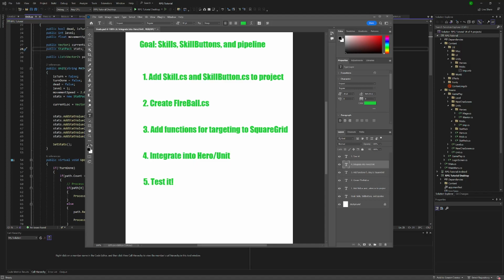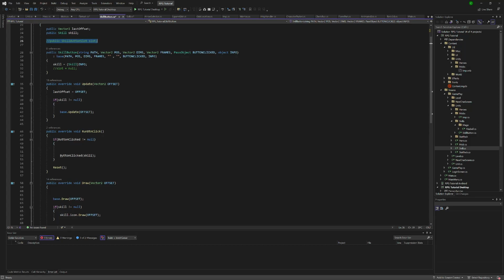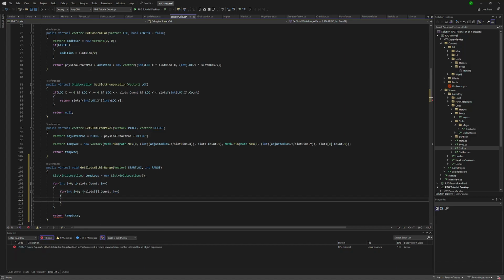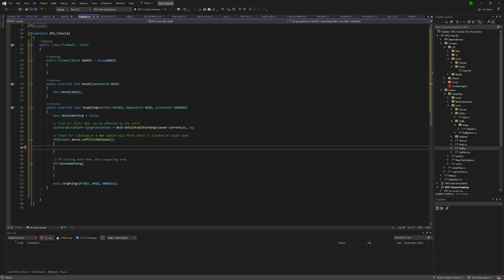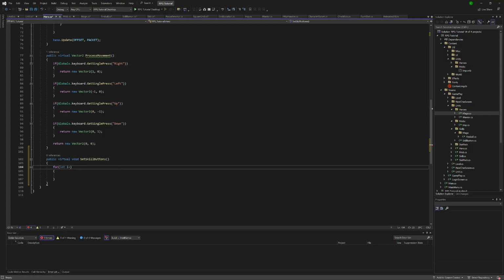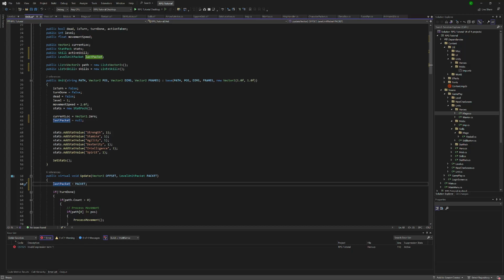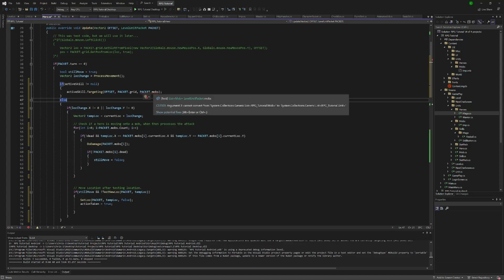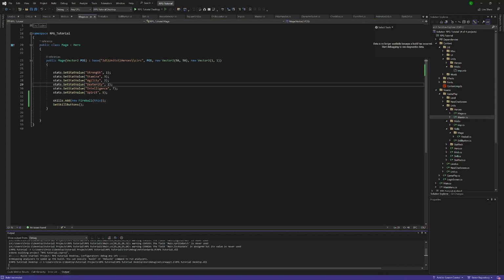Skills, SkillButton, and Pipeline - Monogame Dev Tutorials C# - p 2-19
Today we are working on skills put into the game. To do so we also are adding SkillButtons and the pipeline for the hero class. This gets us moving toward getting to a proper game.

Language: C#, PHP
Framework: Monogame
Platforms: Desktop (Windows, Linux, MacOS), and Android, Eventually iOS